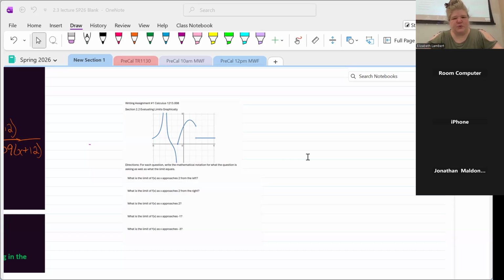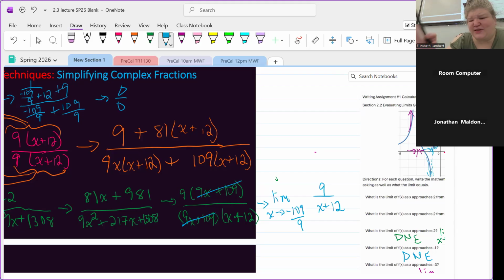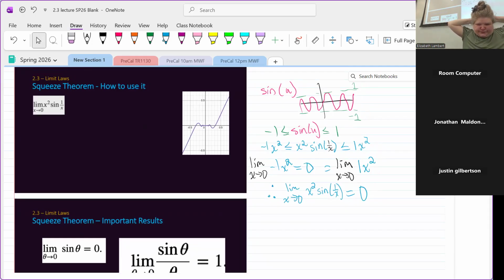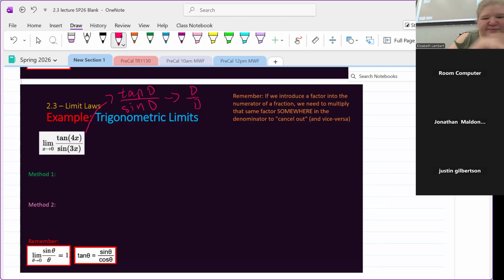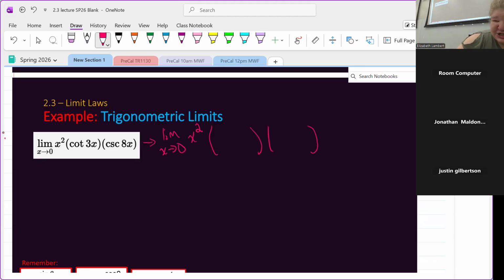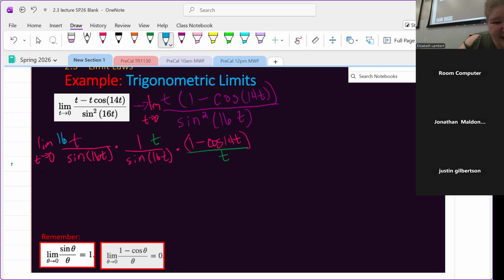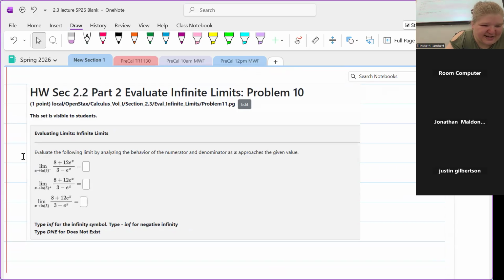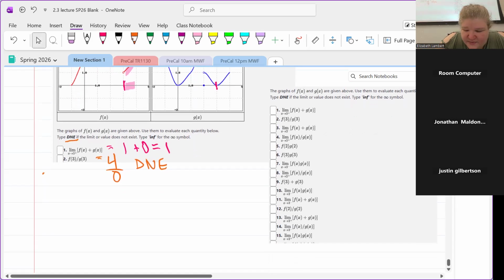Cal 1 Sec 2-3 Part 2 1-27-26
A continuation of algebraic ways to evaluate limits